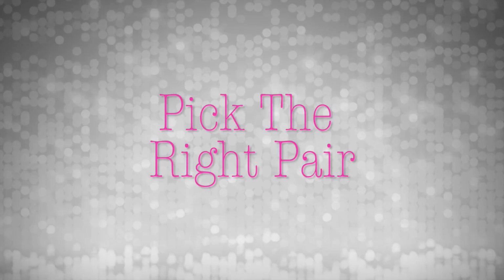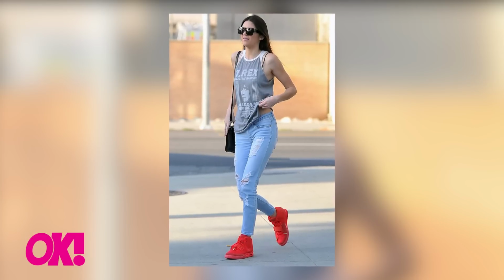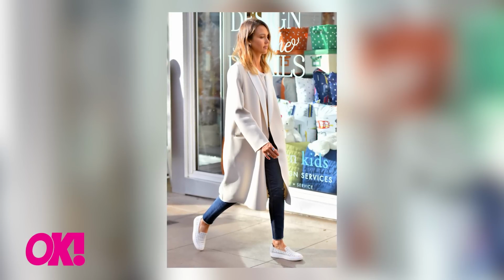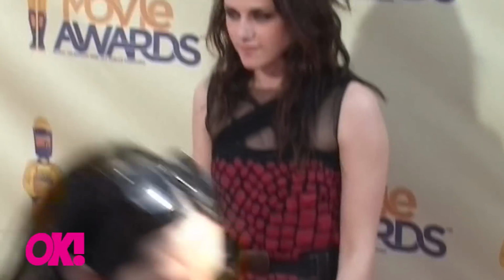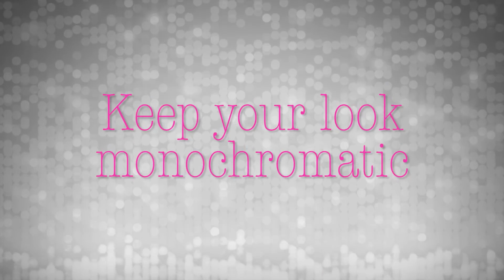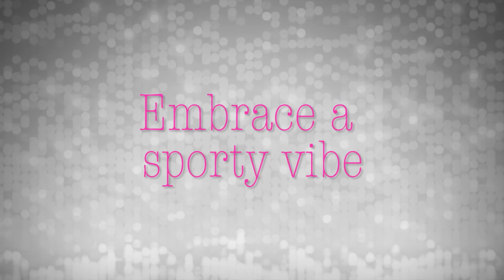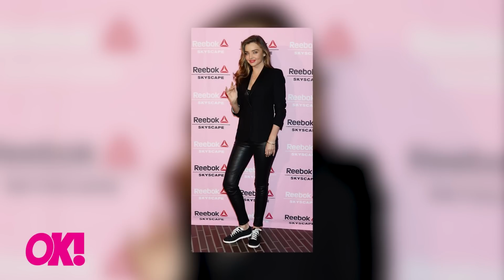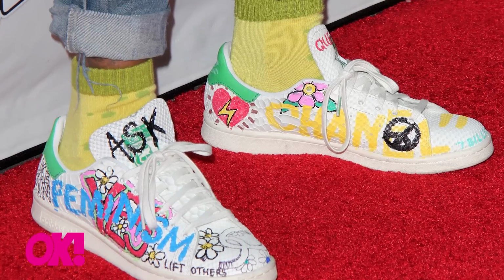Rocking The Sneaker Trend - Pandora's Style How To's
Sneakers are having a fashion moment. But how do you rock the casual shoe without looking like you’re on the way to the gym?

OK! Magazine’s Style Director, Pandora Amoratis, breaks down how to look sporty and chic. Game on!

Don’t forget to check OKMagazine.com each week for Pandora’s Style How To’s!